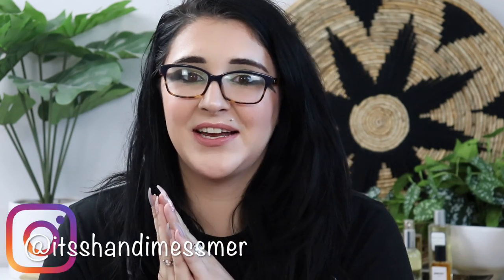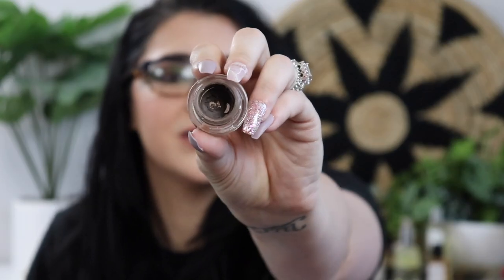PANNING PUNK UPDATE #3 / 3 new prompts! + lots of progress updates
PANNING PUNK UPDATE #3 / 3 new prompts! + lots of progress updates | Watch in HD!

Pick 4-6 prompts to start, rolling project - after completing one prompt, pick another.

♫ Green Day "Holiday" - A holiday themed product
♫ The Clash "Should I Stay or Should I Go" - A product you aren't sure if you want to declutter or not
♫ The Ramones "Rock N Roll High School" - A product that was a teenage staple for you
♫ The Sex Pistols "God Save the Queen" - A product with Royal titles
♫ Blink-182 "What's My Age Again?" - An older product in your collection
♫ The Misfits "Halloween" - A horror/scary movie inspired product, or a Halloween inspired product
♫ Nirvana "Heart-Shaped Box" - A product that relates to your Zodiac sign
♫ Weezer "Island in the Sun" - A product loved by multiple generations
♫ Taking Back Sunday "MakeDamnSure" - A product you are ready to be done with or almost done with
♫ Good Charlotte "I Don't Wanna Be In Love" - A product you can use for multiple things or in multiple ways
♫ My Chemical Romance "Welcome to the Black Parade" - A black eyeshadow
♫ Sum 41 "Still Waiting" - A devastating product or a product that feels like its taking forever
Fall Out Boy "She's My Winona" - A product that has your heart and soul forever
♫ Blondie "Heart of Glass" - A product you loved and then disliked
♫ Panic! At The Disco "High Hopes" - A product that you have high hopes for or a product you hope you can reach your goal on
♫ X "Johnny Hit and Run Pauline" - An overhyped product or a product that you were naive about because of the beauty community
♫ The Donnas "Who Invited You?" - A product that everyone trashes but you love
♫ Simple Plan "Perfect" - A product that gives you a sense of security or comfort
♫ Paramore "Misery Business" - A product from a brand that is only known for one thing
♫ Bowling for Soup "1985" - A product that didn't meet your expectations

Products Mentioned:
Colourpop Super Shock Cheek in Goody Two Shu
Urban Decay 24/7 Glide On Eye Pencil in Perversion:
Milani Stay Put Brow Color in Dark Brown:
Uoma Say What Weightless Soft Matte Hydrating Foundation in Fair Lady:
Anastasia Beverly Hills Carnival Loose Glitter:
Kaleidos Cloud Lab Lip Clay - Trophy in Scorpion Fruit:
Skindinavia Makeup Finishing Spray - Bridal:
Covergirl Clean Matte Pressed Powder Oil Control in Classic Ivory: